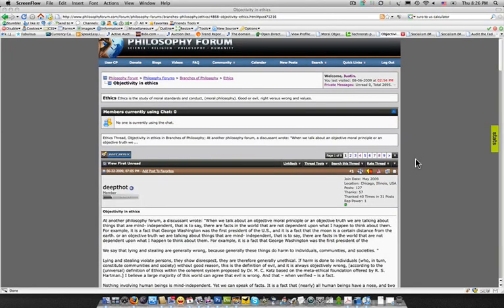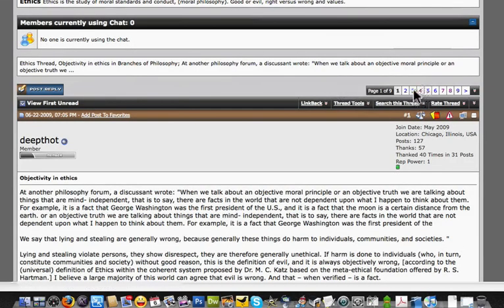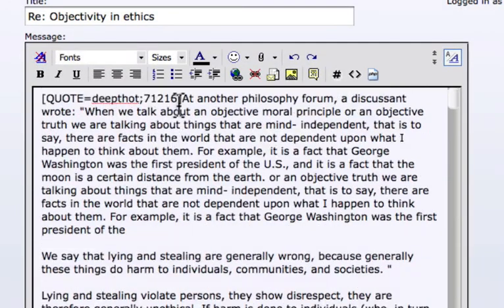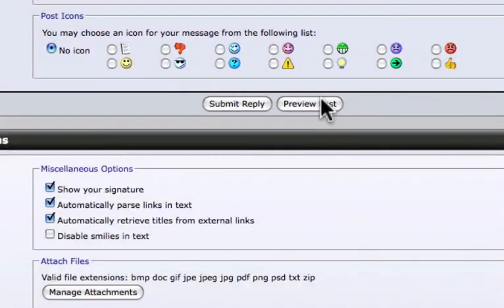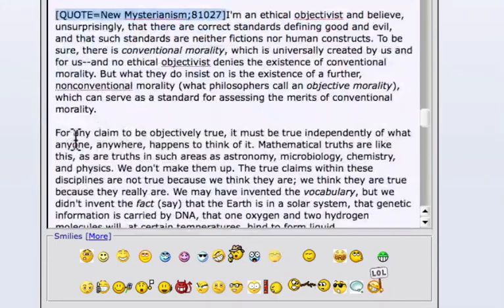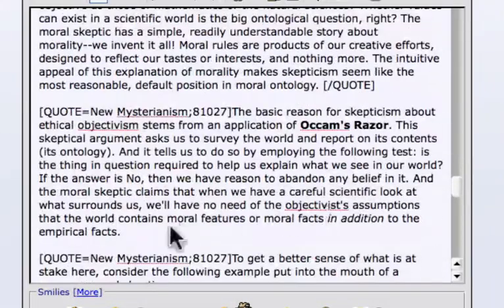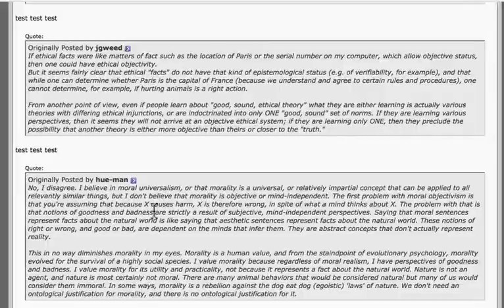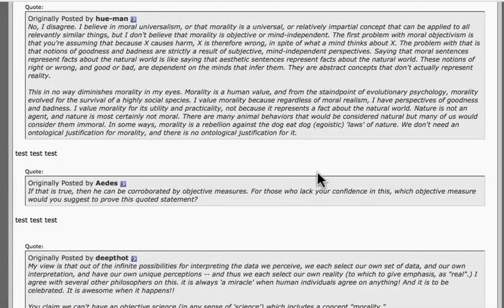Tutorial - How to Multi-Quote PhilosophyForum.com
How to multiquote using the vbulletin forum software on the PhilosophyForum.com.  This defines the standard in using the multi-quote system across many forum platforms.